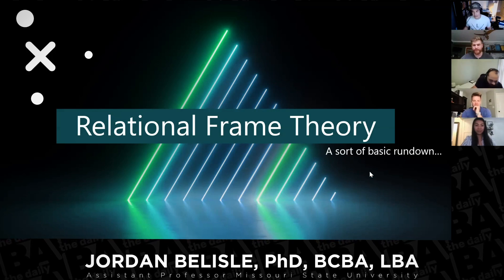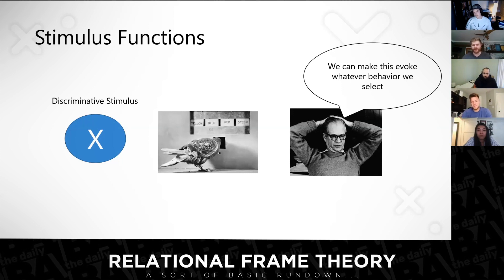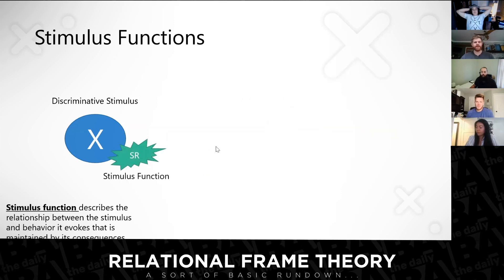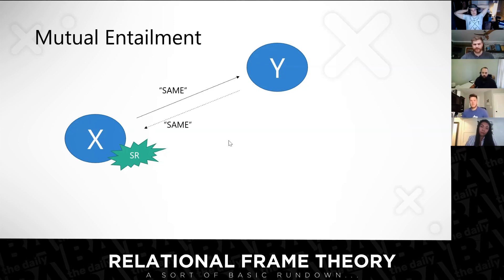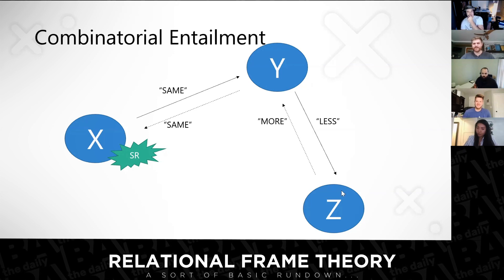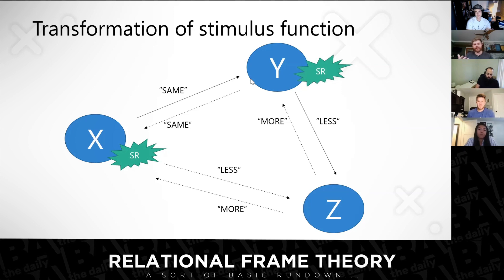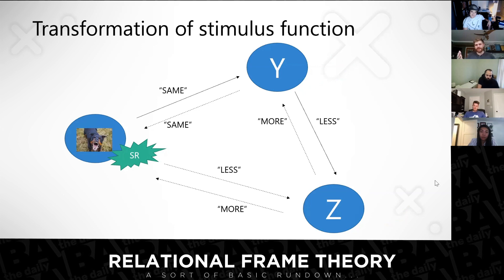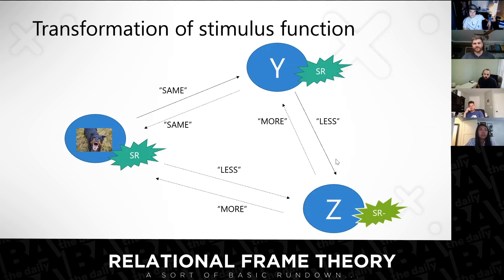Relational Frame Theory: A Basic Rundown by Jordan Belisle, PhD, BCBA, LBA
Sign up and help me make more while gaining access to more like our member meetups & BCBA CEUs

A quick explanation of Relational Frame Theory, including three applications by Jordan Belisle! Oh and a sneak peak at a new book that you best know I'll be digging into!

Jordan Belisle Missouri State University | MSU · Department of Psychology Research Gate

Special Thanks: Jordan for donating his time to chat with us at the member meetup and agreeing to share this afterwards!